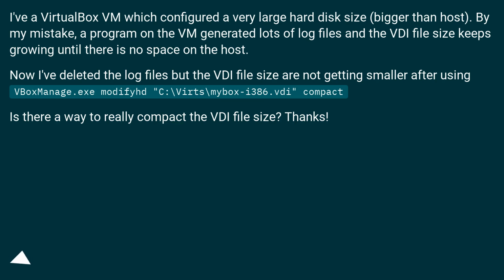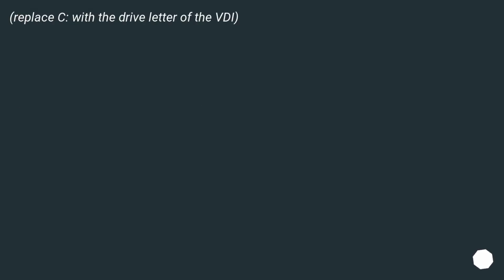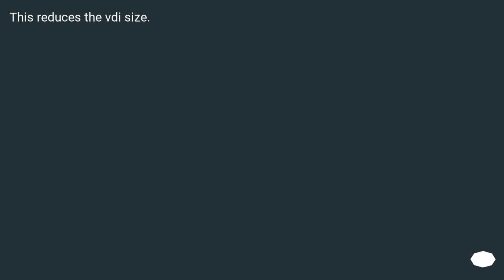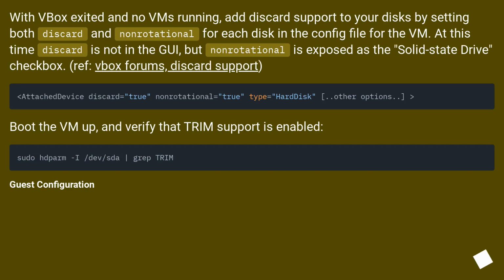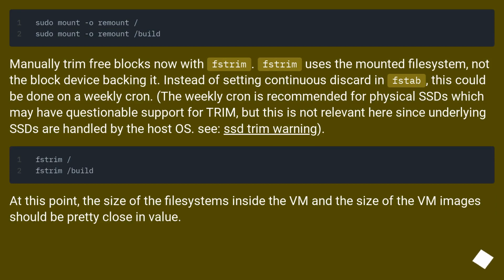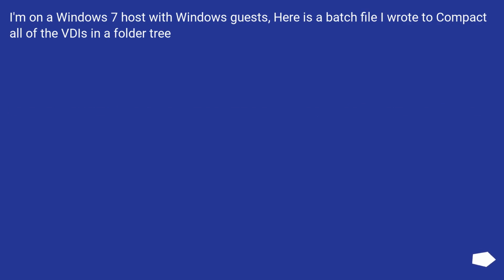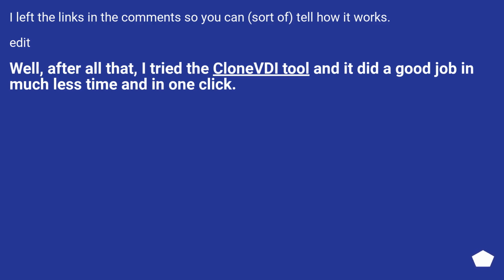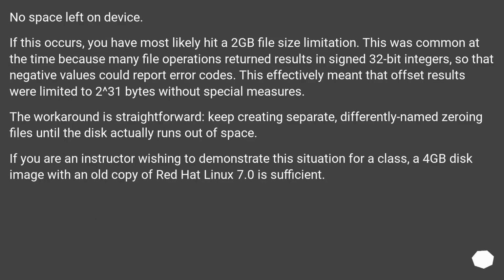How to compact VirtualBox's VDI file size?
Chapters
00:00 Question
00:45 Accepted answer (Score 643)
02:30 Answer 2 (Score 23)
05:22 Answer 3 (Score 17)
06:32 Answer 4 (Score 4)
08:07 Thank you